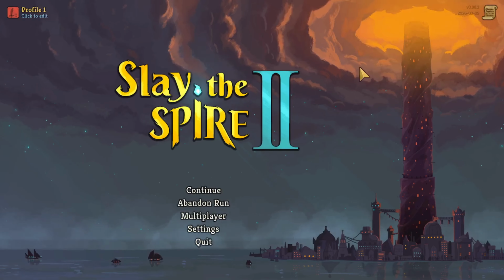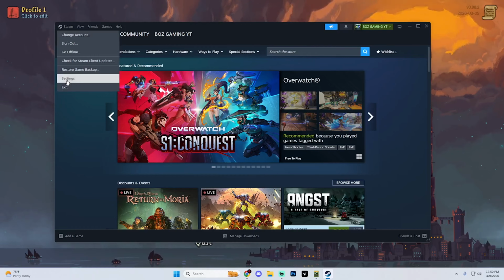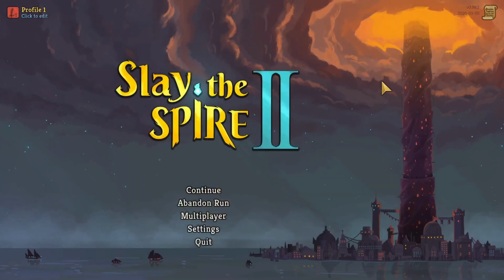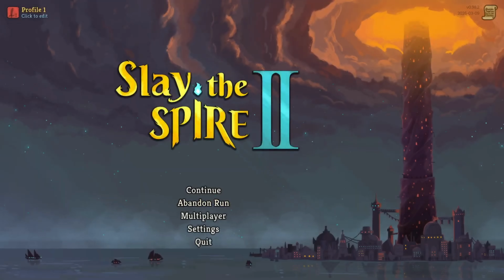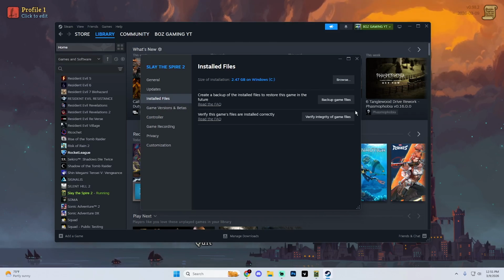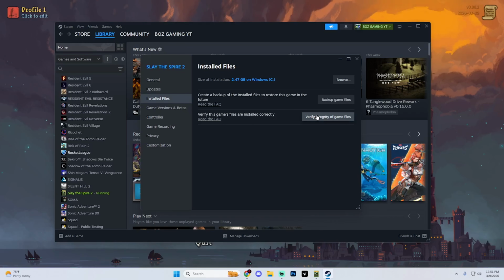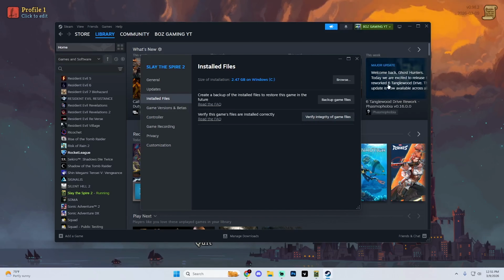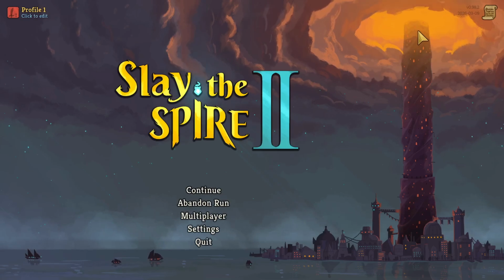How To Fix Black Screen & Crashing In Slay The Spire 2 - Full Guide